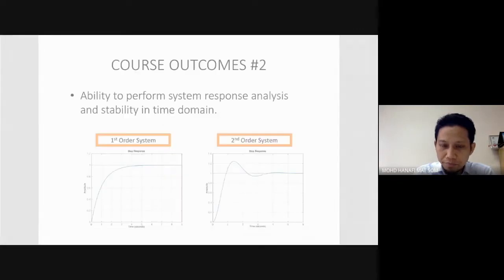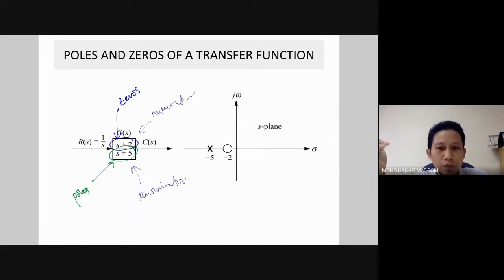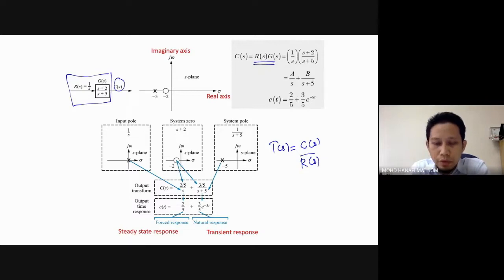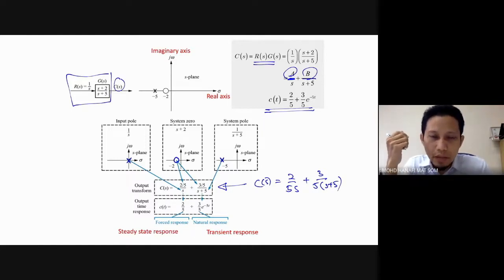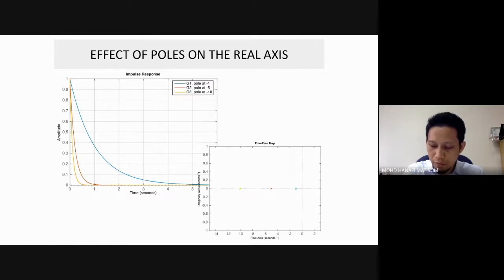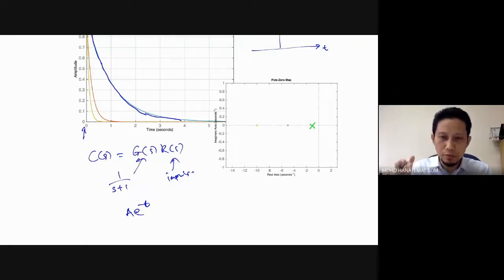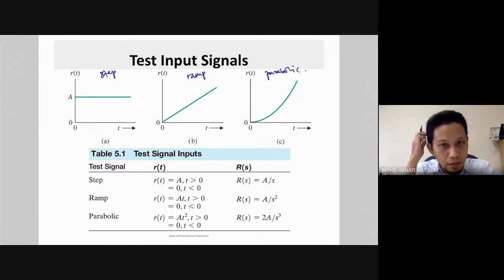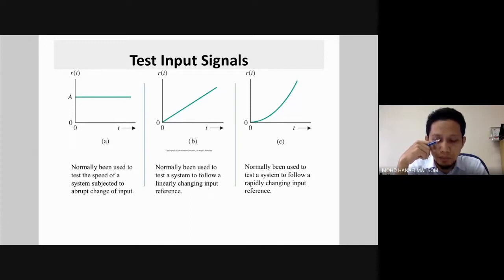Time Response - Introduction, Part 1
Introduction to Time Response topic

=== Content ===
00:00 Introduction
01:35 Learning Outcomes
02:45 Zero and poles of a transfer function
04:27 Output response: force and natural response
11:23 Effect of poles on the real axis
16:30 Test signals